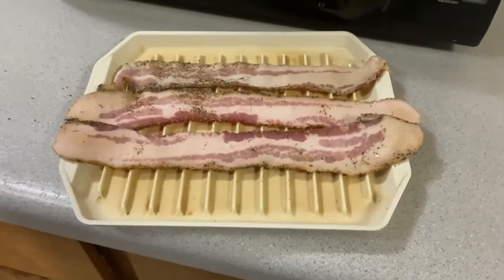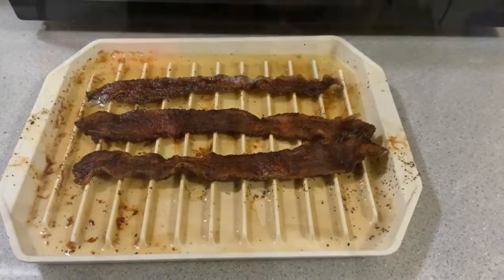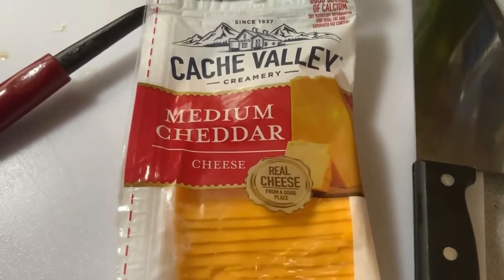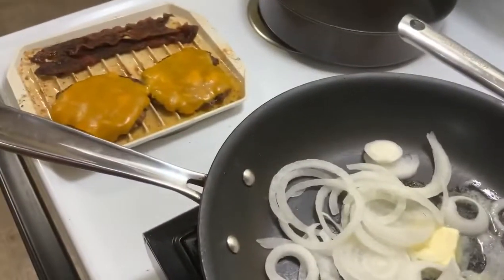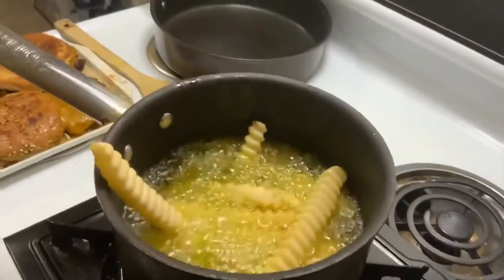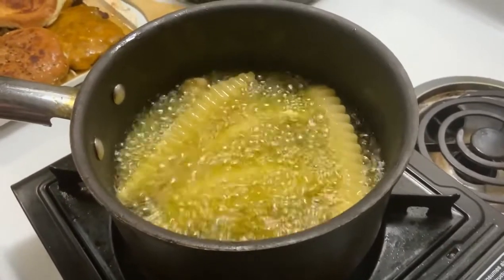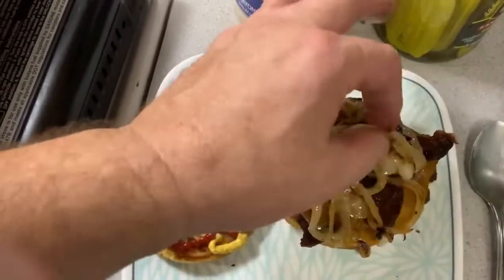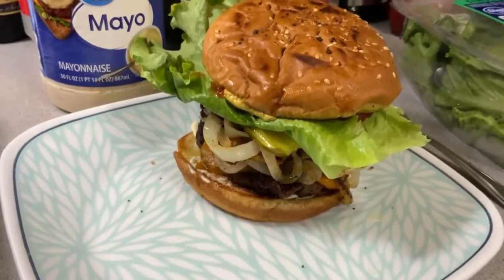Making the BEST Smash Burgers the easy way! Try out my recipe.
Lolokano's way of making the world's famous smash burgers! I show you a cool hack to making the burger really smashed and uniform in size and it's so tasty with my added spices and seasonings!